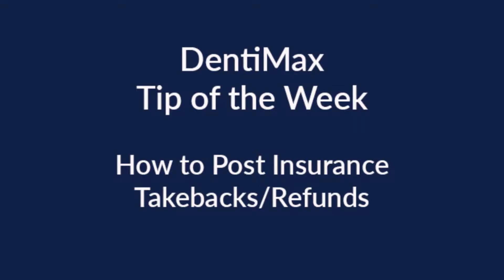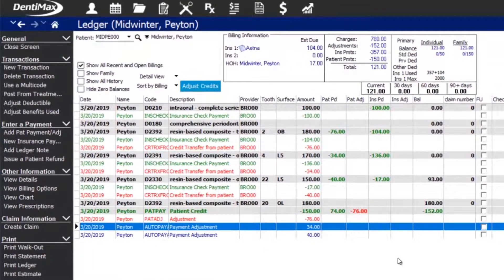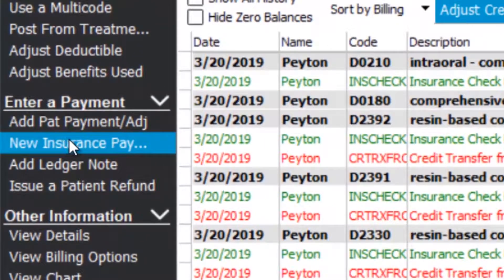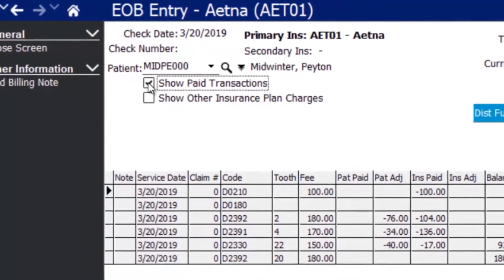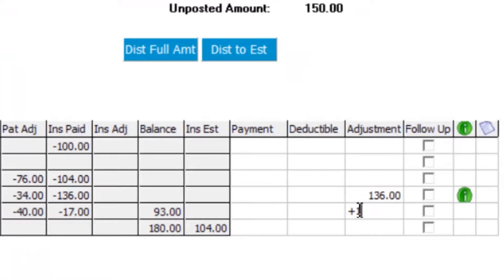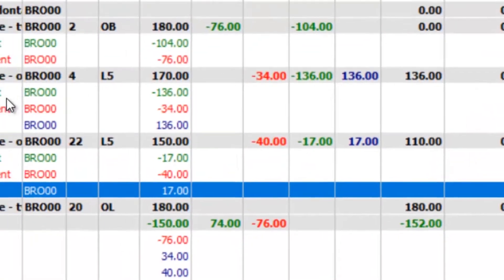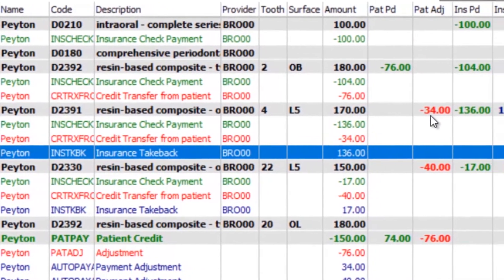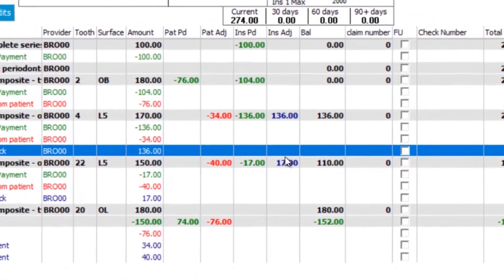How to Post Insurance Takebacks/Refunds | Dental Software Tip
In this DentiMax Tip of the Week we'll show you how to post insurance takebacks/refunds